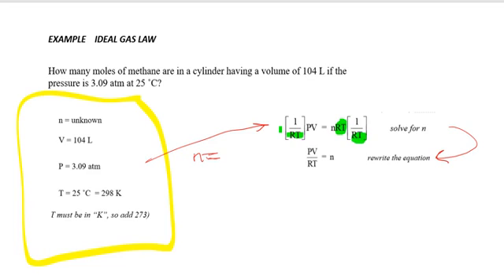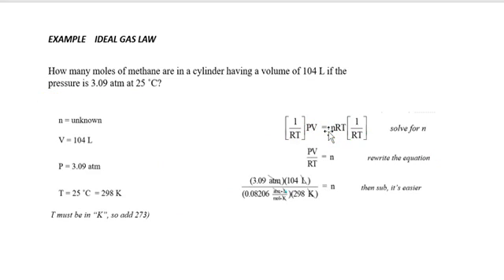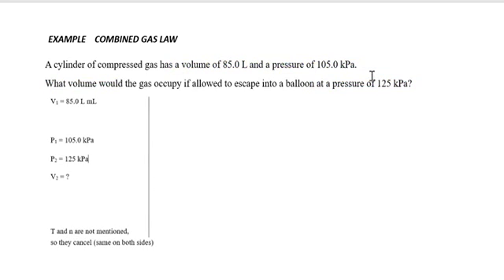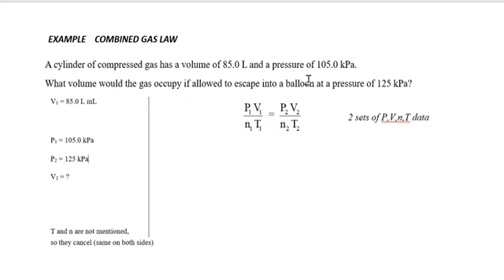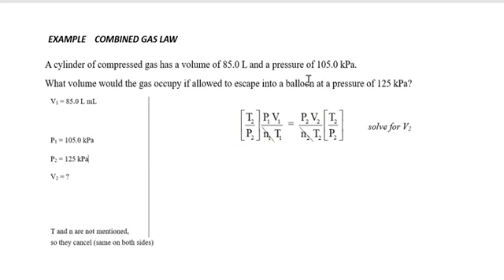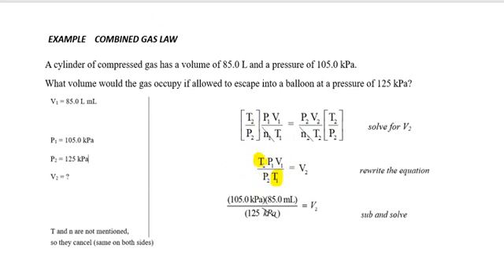Gases - ideal and combined gas laws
Learn how to use and solve problems with the combined and ideal gas laws and the other gas laws with example problems solved step by step.  I'll show you how to know what equations to use.